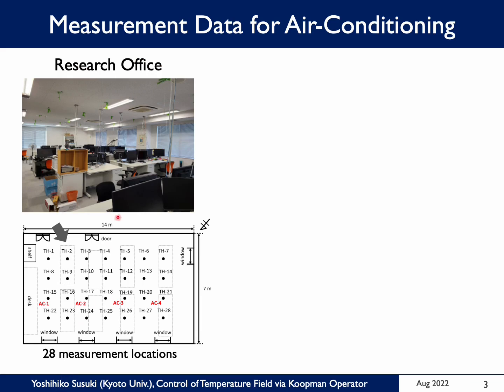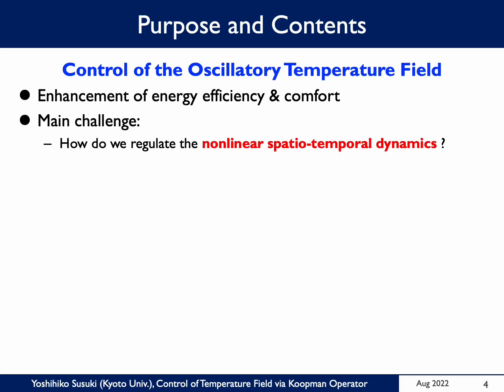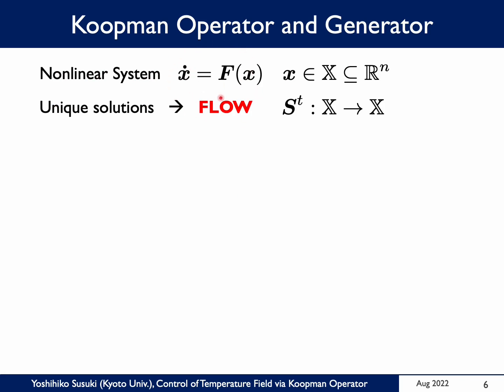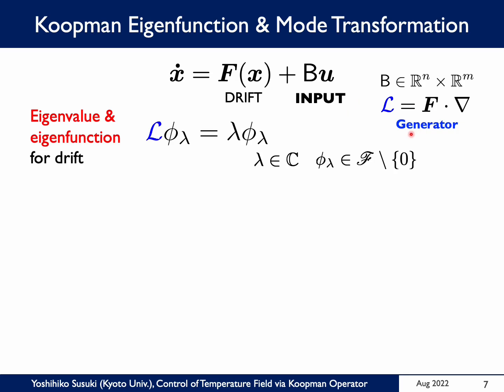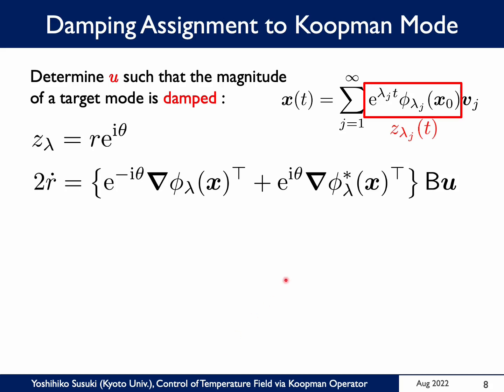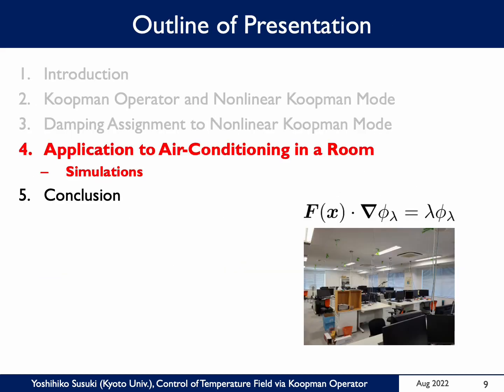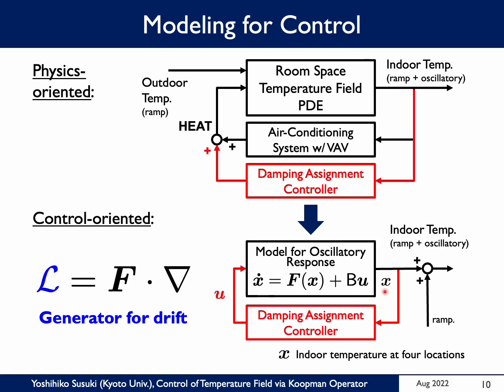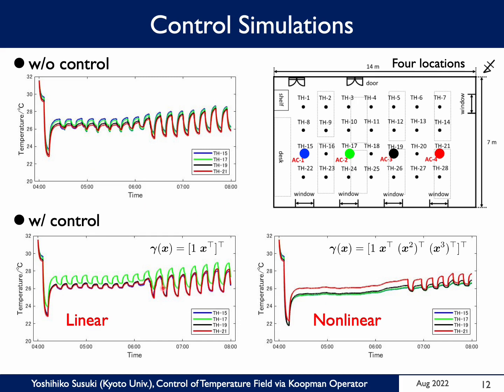Control of Oscillatory Temperature Field in a Building via Damping Assignment to Koopman Mode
Presentation video in IEEE CCTA 2022

This paper addresses a control problem on air-conditioning systems in buildings that is regarded as a control practice of nonlinear distributed-parameter systems. Specifically, we consider the design of a controller for suppressing an oscillatory response of in-room temperature field. The main idea in this paper is to apply the emergent theory of Koopman operator and Koopman mode decomposition for nonlinear systems, and to formulate a technique of damping assignment to a nonlinear Koopman mode in a fully data-driven manner. Its effectiveness is examined by numerical simulations guided by measurement of a practical room space.